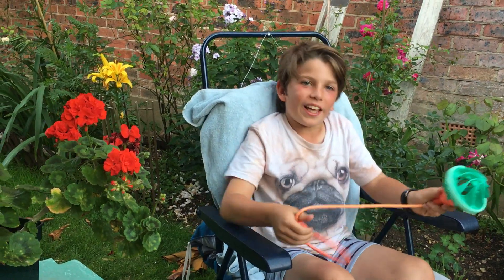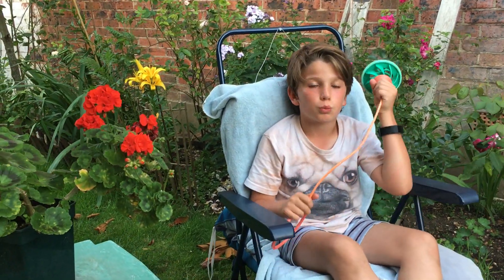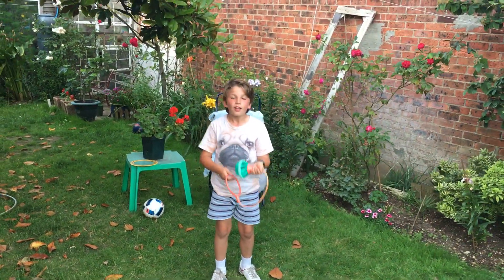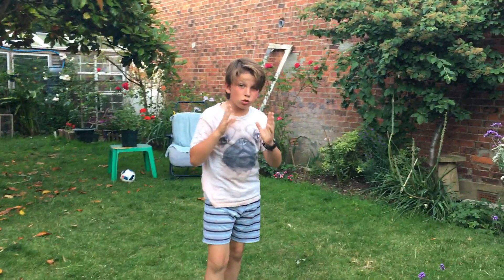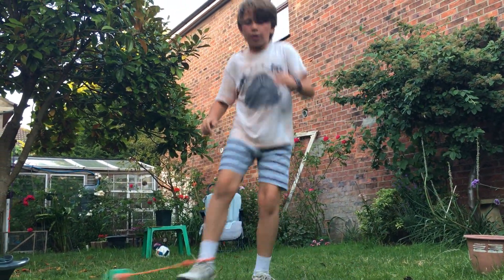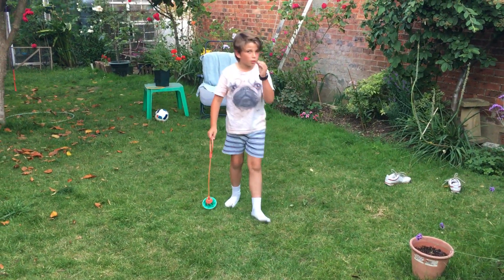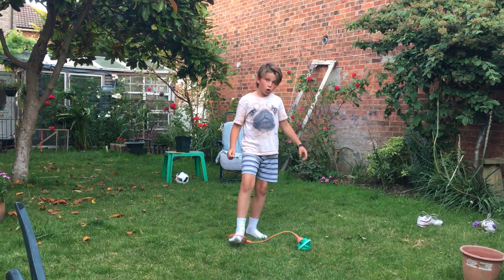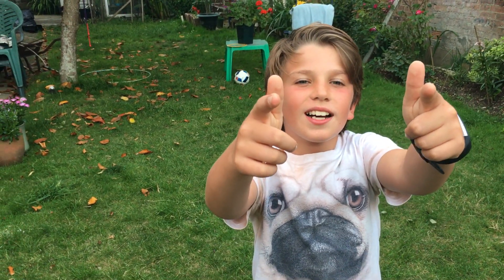Ultimate Foot Skipping Challenge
Another vid also another vid coming shortly after this vid. i love writing vid.